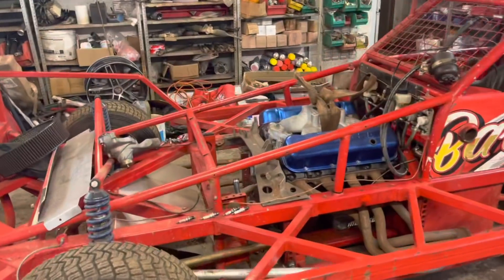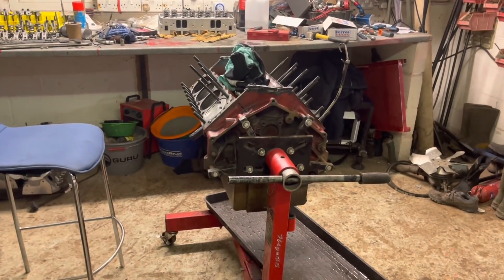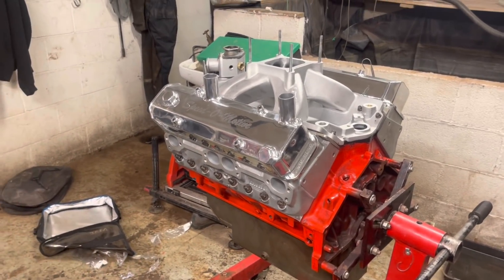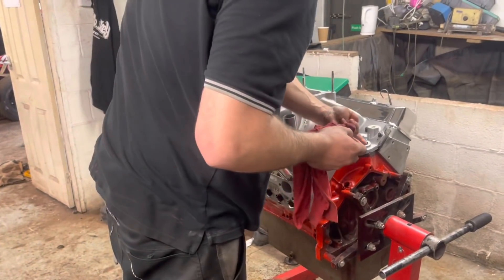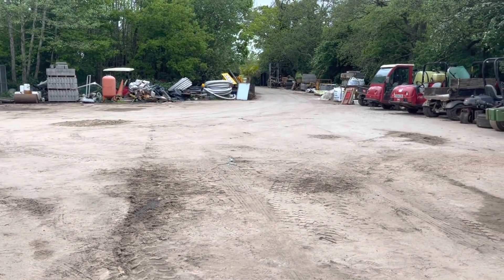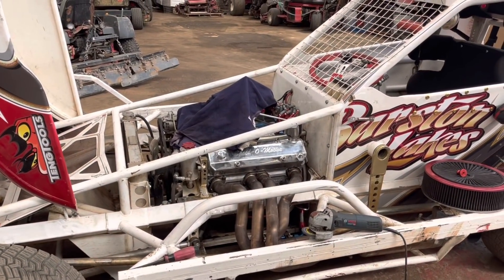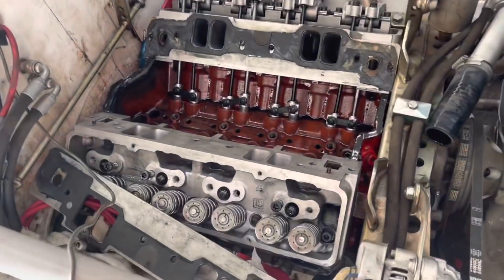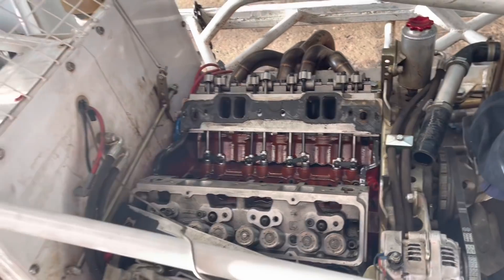A normal meeting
No such thing as a nothing meeting!